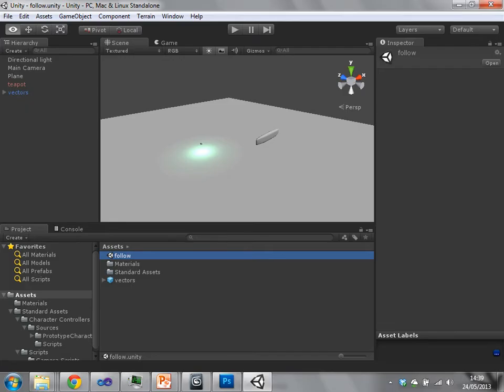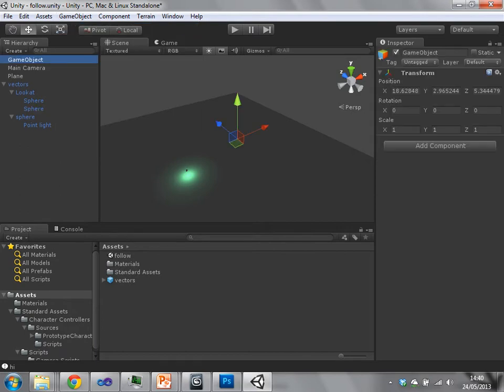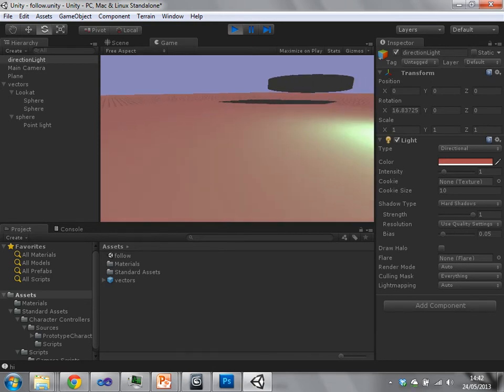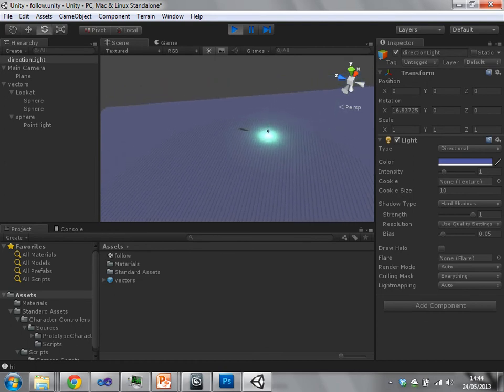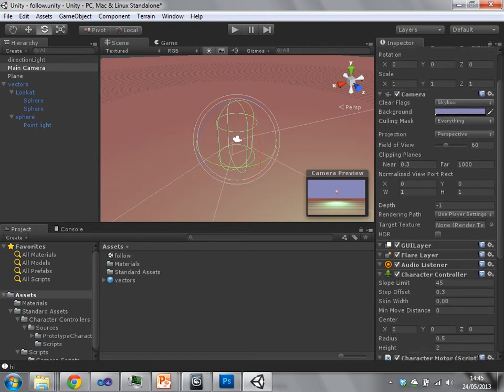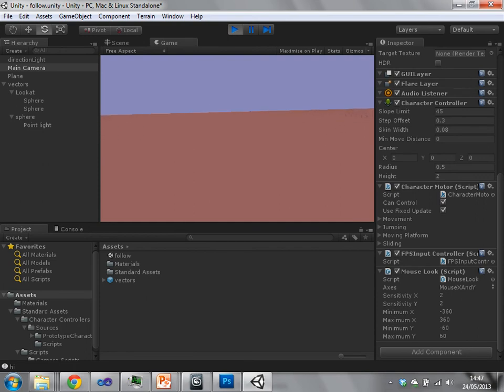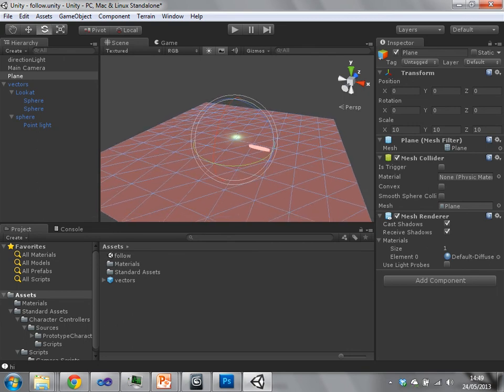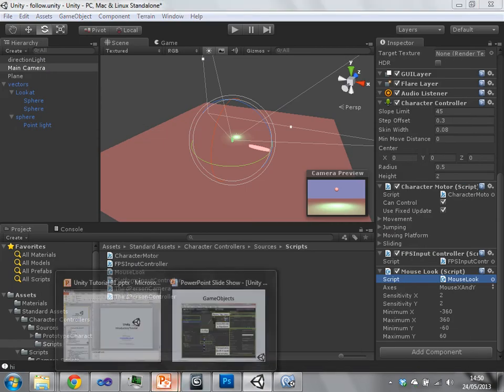Unity Tutorial 04 - A Look at a Simple Scene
Part 4 of a Unity Tutorial by Will Steptoe given at UCL on 24th May 2013.

Going over a simple scene.